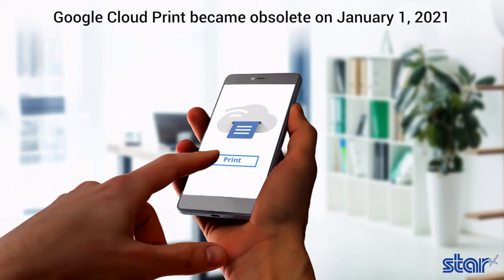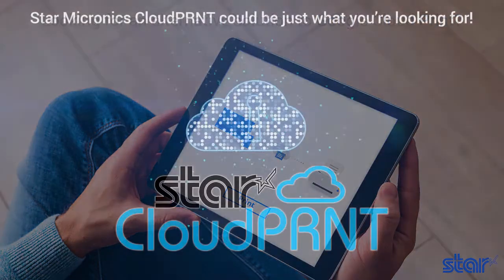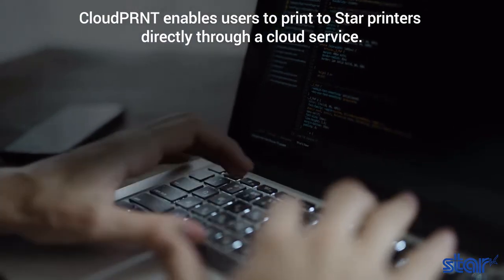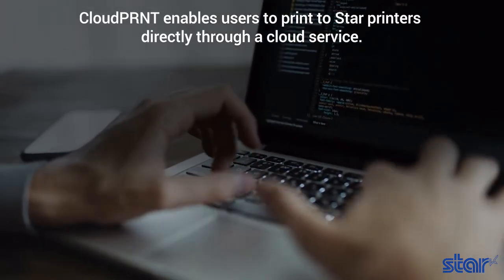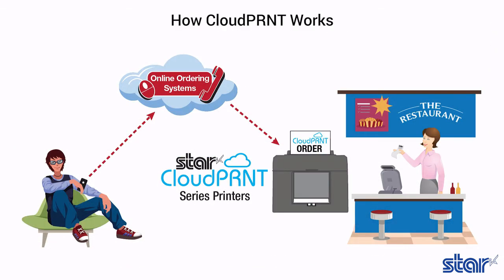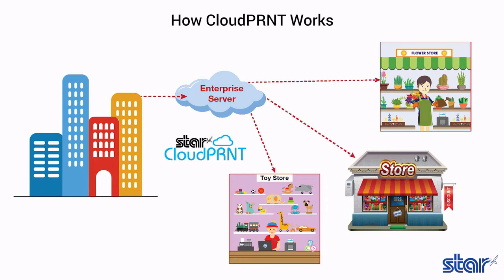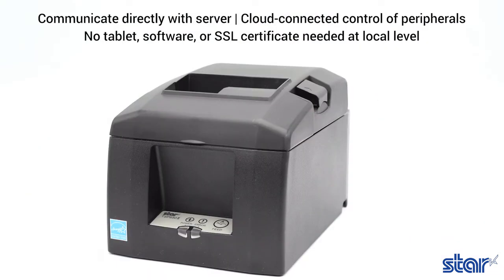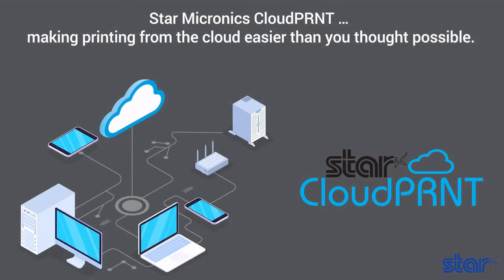CloudPRNT: A Google Cloud Print Alternative for Point of Sale by Star Micronics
If you’re a software provider who uses, or is looking to use, Google Cloud Print with receipt printers, don’t worry; Star Micronics has an easy cloud printing solution for you.

Star Micronics’ CloudPRNT is an innovative technology enabling users to print to Star printers directly through a cloud service. The CloudPRNT printer retrieves and prints orders and data from any web-based point of sale (POS) system integrating Star’s communication protocol.

Star’s CloudPRNT technology provides benefits to businesses of all types by eliminating the need for an extra tablet to send information to the printer. Instead, the web-based POS is able to communicate directly with the printer. As an added benefit, businessowners and service providers do not need to maintain an SSL certificate for the CloudPRNT printers since they communicate with the server as a client.